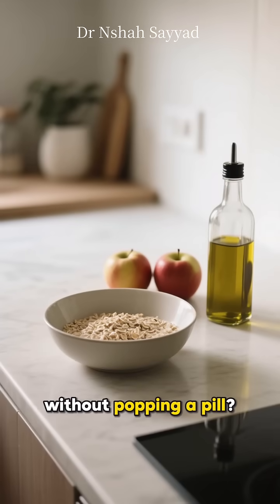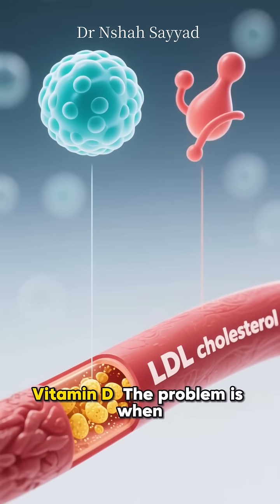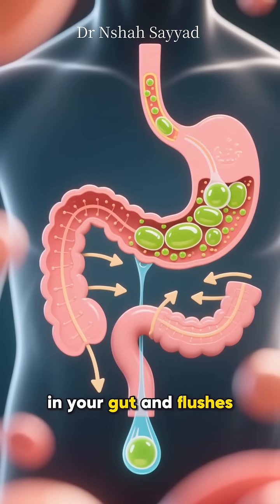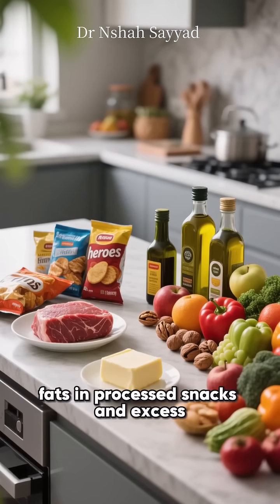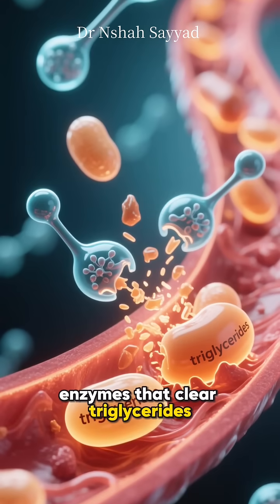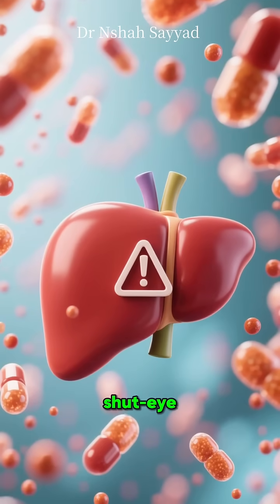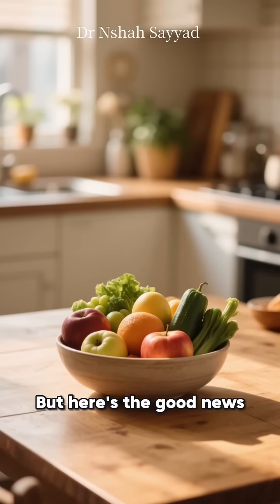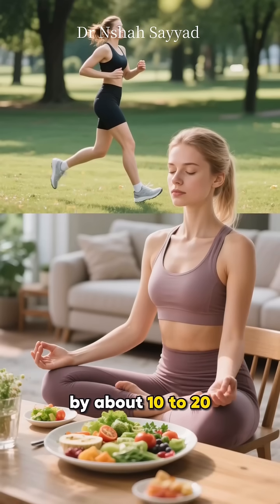Lower Cholesterol Naturally: 7 Proven Tips Without Statins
Can you really lower cholesterol without statins? 🥑🚶‍♂️ In this video, we break down the science of cholesterol in simple, practical terms—no jargon, just clear explanations you can use in daily life.

You’ll learn:
1. What cholesterol actually does in your body (it’s not all bad!).
2. How foods like oats, beans, nuts, and olive oil can naturally lower LDL.
3. Why exercise, stress management, and sleep are powerful “biochemical hacks.”
4. The role of weight management and lifestyle in improving heart health.
5. When genetics make medication necessary—and why lifestyle still matters.

Whether you’re curious about natural approaches, looking to improve your heart health, or just love science explained in plain English, this video is for you.

Cholesterol